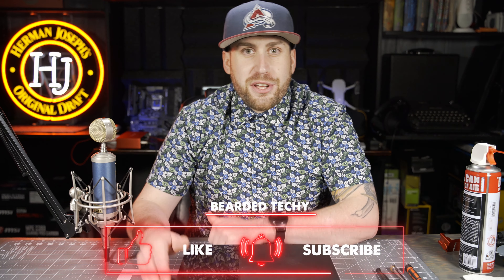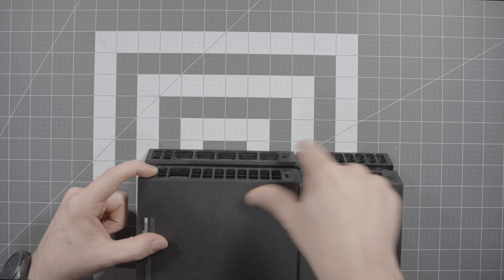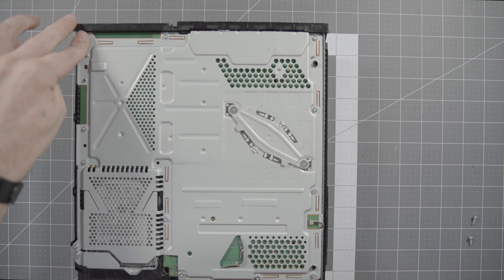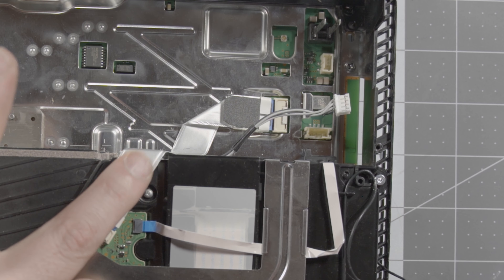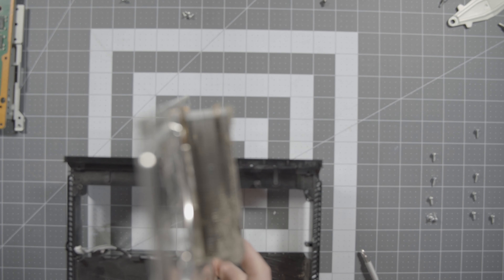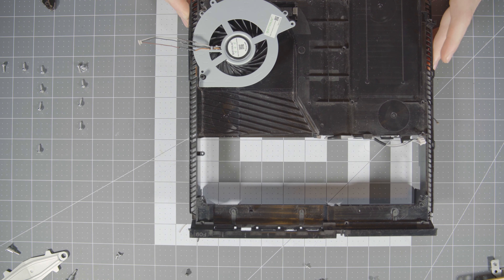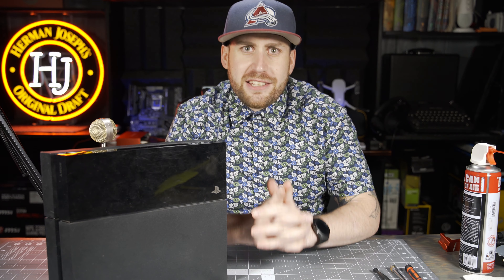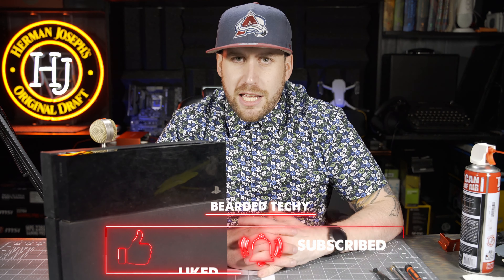How to - PS4 Fan Replacement 2020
If you liked this video please consider ​helping the Bearded Techy channel grow. Anything size donation helps me grow my online presence and provide higher quality content that is rich in variety.
​​Everything that I review/build/test is purchased by me using my own money which makes it a challenge to consistently provide fresh and relevant content .
​Yours truly,
​-BT

Replacement Fan (possibly with wrong connector)

Thermal Grizzly Thermal Paste

Arctic Silver Thermal Paste

Torx Bits w/security hole